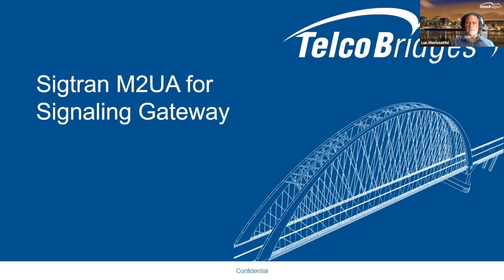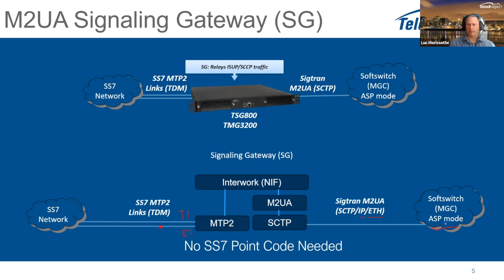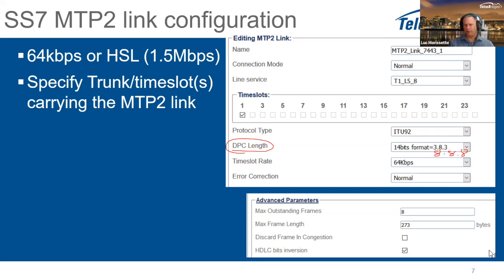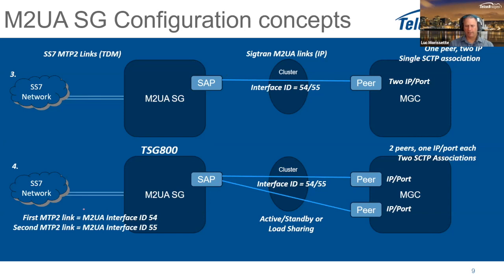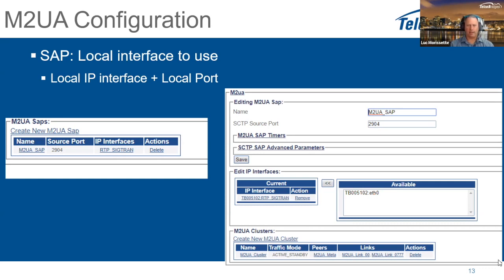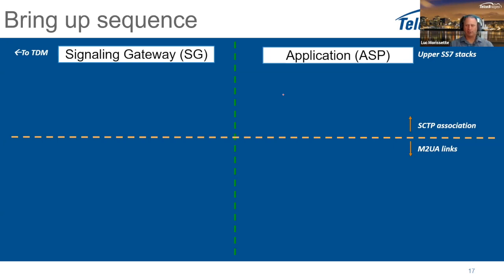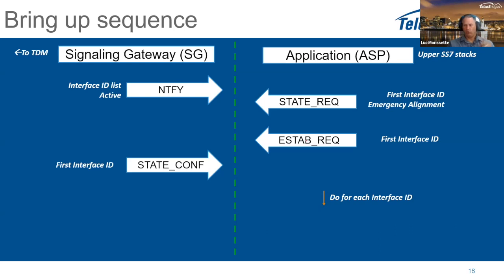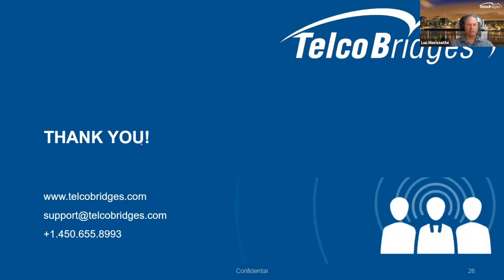Tmedia for Metaswitch Training Part 5 - Sigtran M2UA for Signaling Gateway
This multi-part video series provides comprehensive guidance on installing, configuring, and diagnosing Tmedia for Metaswitch deployments. Presented by Luc Morissette, Director of Customer Service, the series continues with Part 5, which covers SS7 signaling for the Signaling Gateway (SG). This part includes SIGTRAN Overview, M2UA Signaling Gateway, MTP2/M2UA configuration, M2UA status, and troubleshooting.

00:00 - Overview of SIGTRAN and M2UA protocols
04:38 - Signaling Gateway functionality and configuration
08:22 - M2UA configuration concepts and modes
15:29 - Configuring MTP2 links for M2UA
20:49 - M2UA link and peer configuration
34:58 - SCTP association and M2UA link establishment process
41:32 - MTP2 and M2UA status monitoring
45:49 - Troubleshooting M2UA connections

About TelcoBridges:

TelcoBridges is a leading provider of carrier-grade telecom software and hardware, dedicated to supporting telecom operators and enterprises worldwide. Discover more about TelcoBridges and their flagship products like ProSBC, FreeSBC, and Tmedia

X: @TelcoBridges
Threads: @TelcoBridges